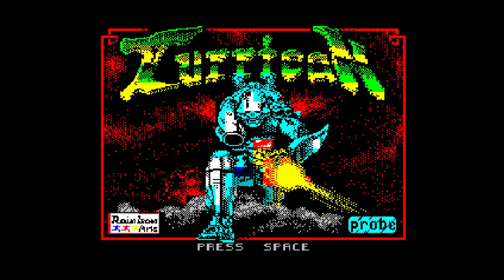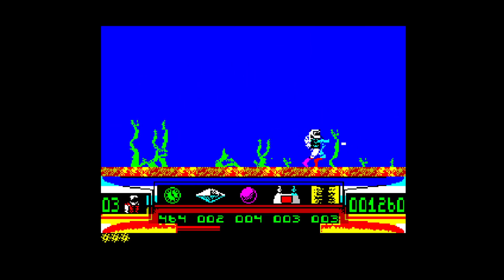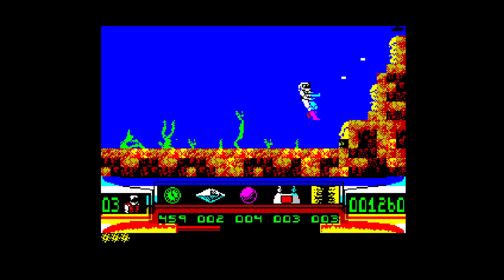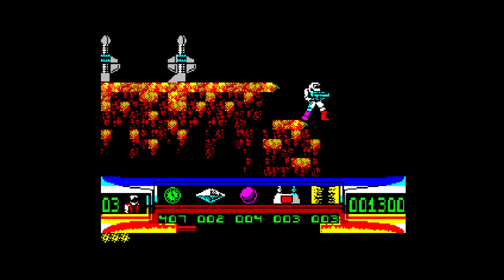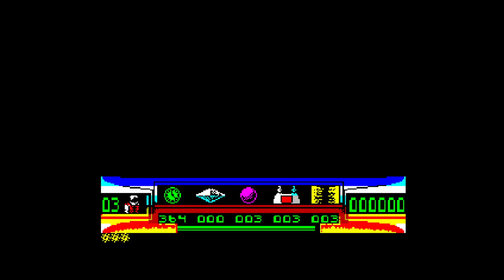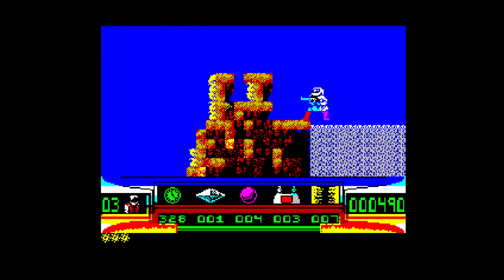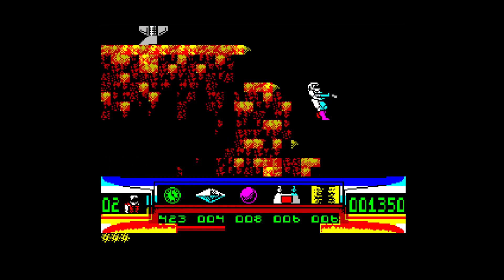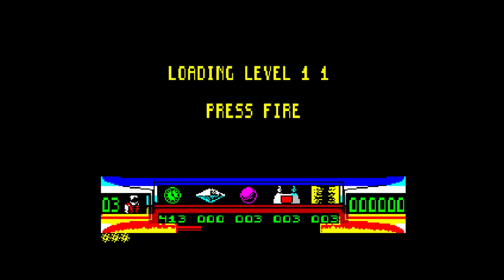Review: Turrican (ZX Spectrum)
Having played the classic Amiga version back in the day, coupled with trying the Amstrad CPC version of its sequel, I thought that I would review the Spectrum version of the first Turrican game and see how it fared given the limitations of the hardware.